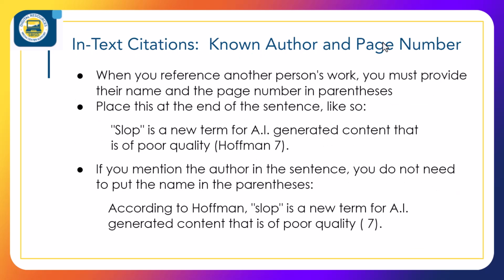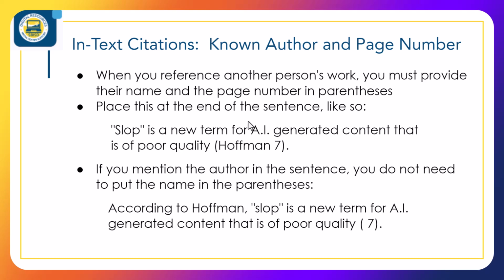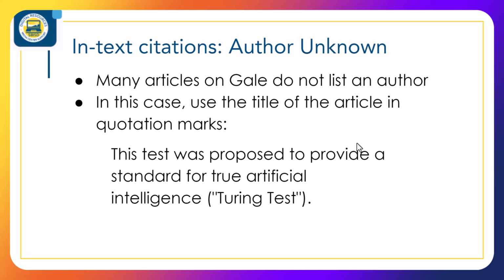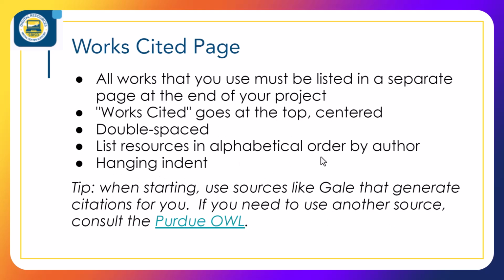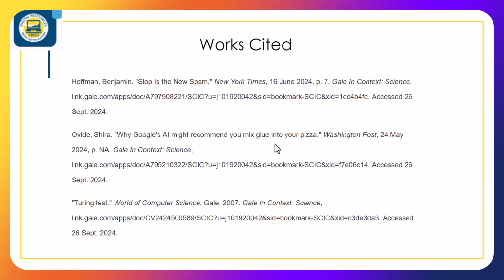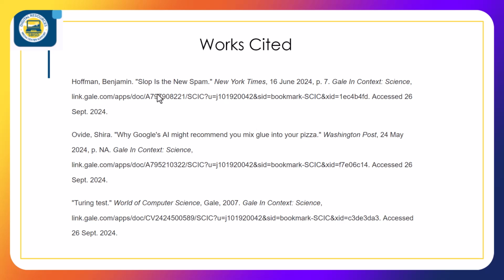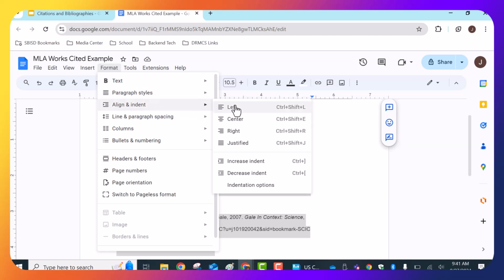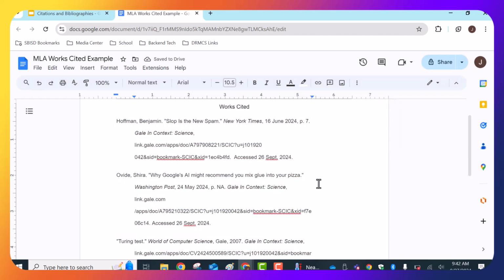Citations and Bibliographies: An MLA Style Mini-Guide